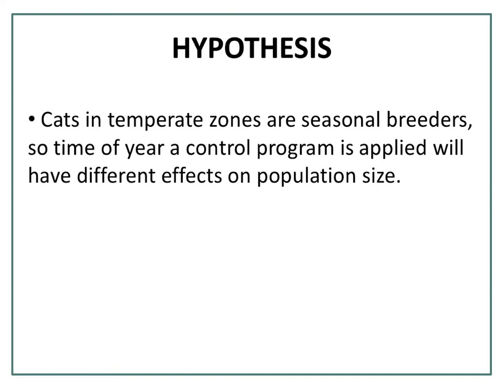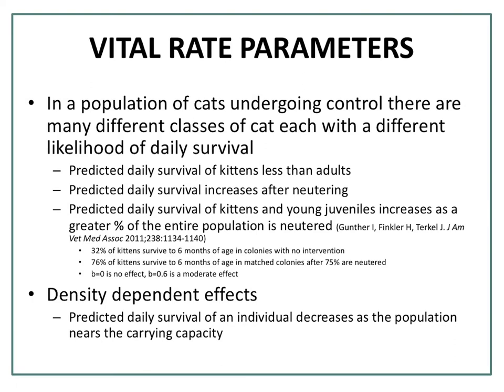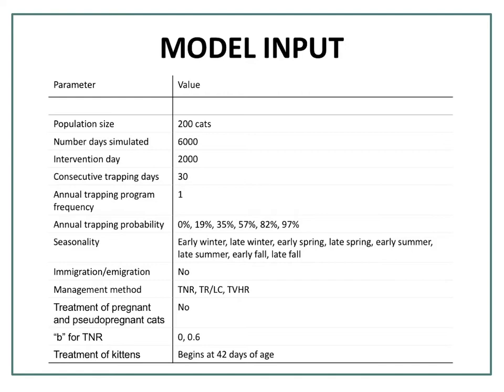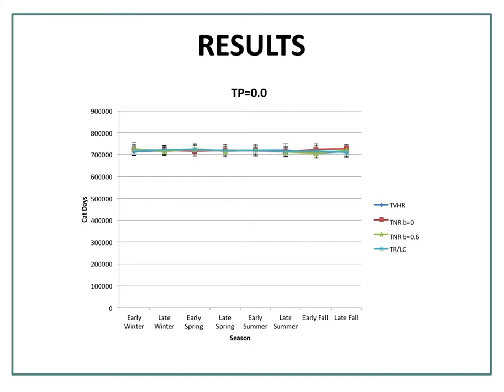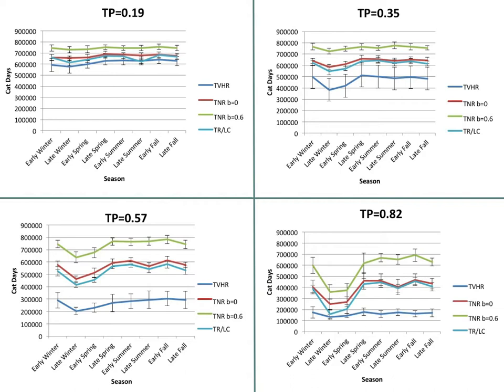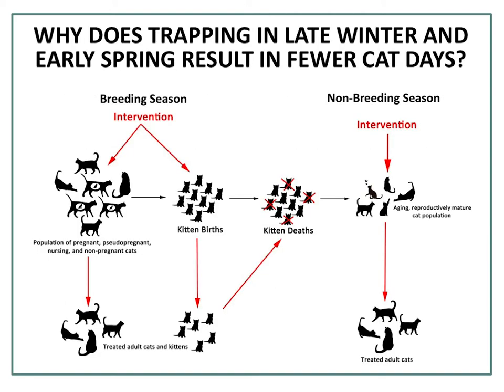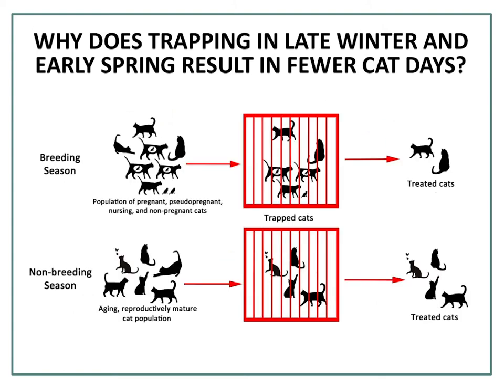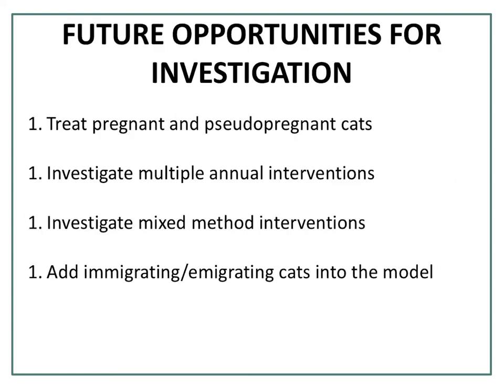Maximizing the Effectiveness of Feral Cat Control Through Within-Year Distribution...